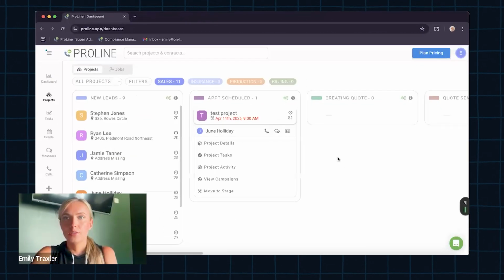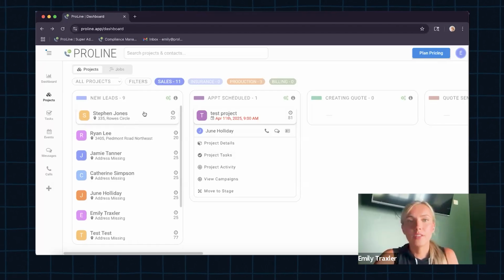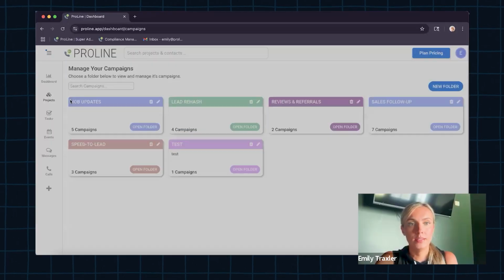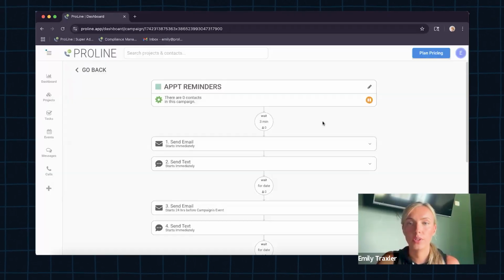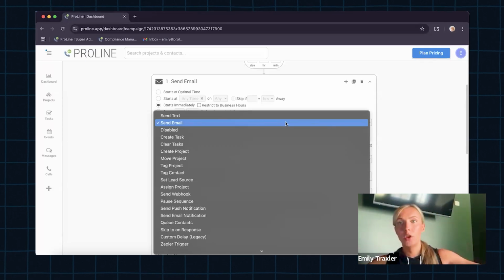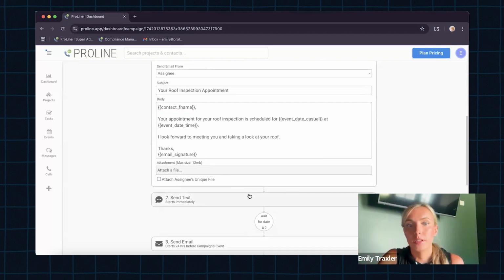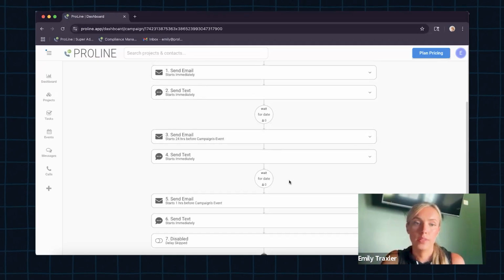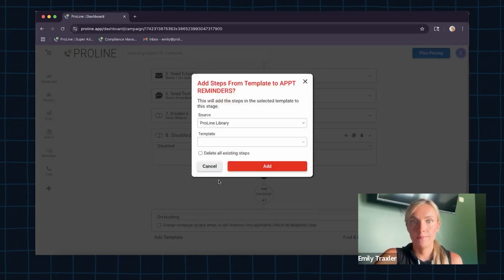[OUTDATED] How to Create a Campaign | Office Hours #68 | July 1, 2025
**SINCE THE RECORDING OF THIS VIDEO, CAMPAIGNS HAVE BEEN UPGRADED TO WORKFLOWS.

Learn how to save time with ProLine's powerful automated roofing sales campaigns.

00:00 Intro
00:40 What Is a Campaign in ProLine?
01:42 Campaign Automation in the Pipeline
02:00 Managing Campaigns for Individual Contacts
03:08 Navigating Campaigns and Folders
04:04 Editing and Activating a Campaign
04:45 Setting Campaign Triggers and Timing
05:21 Available Campaign Actions
06:26 Customizing Email and Text Templates
07:16 Creating and Expanding Campaigns
09:42 Campaign Setup on the Mobile App